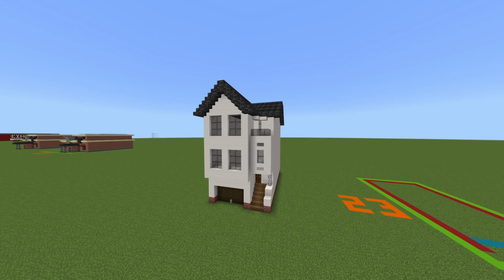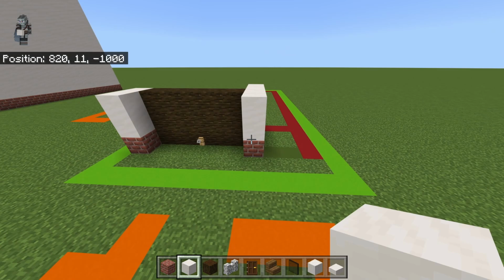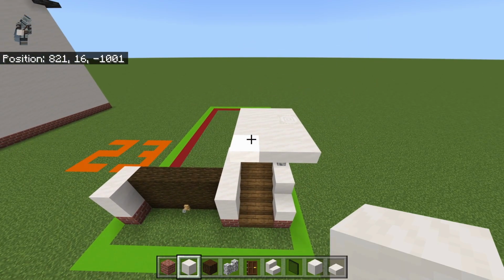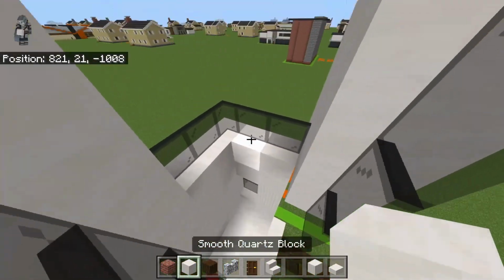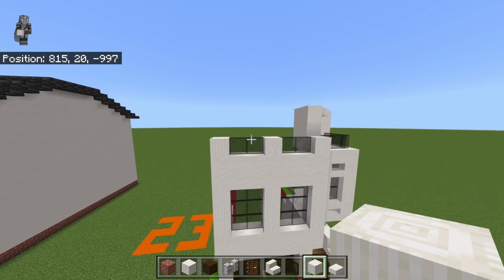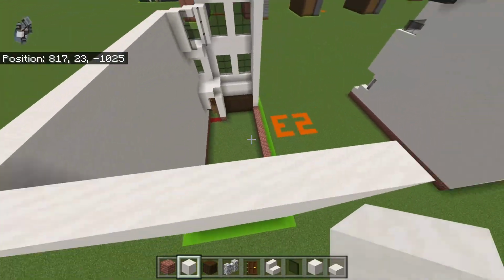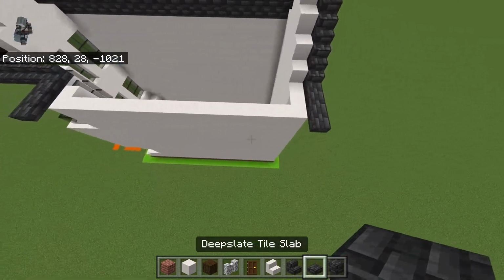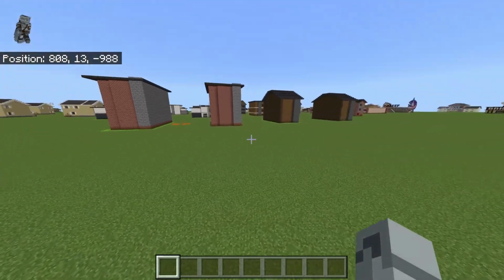Minecraft Tutorial: How To Make A Townhouse #23!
we do a little housing